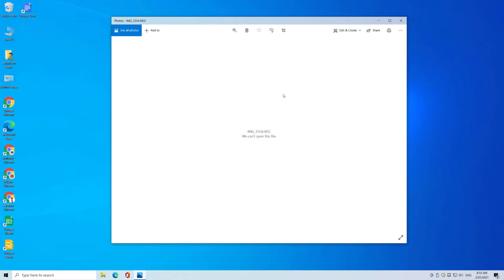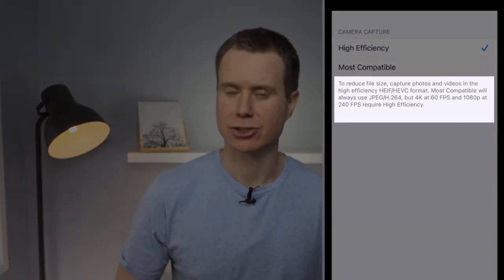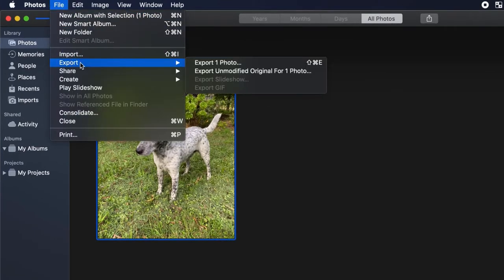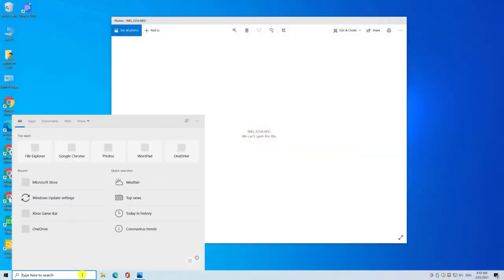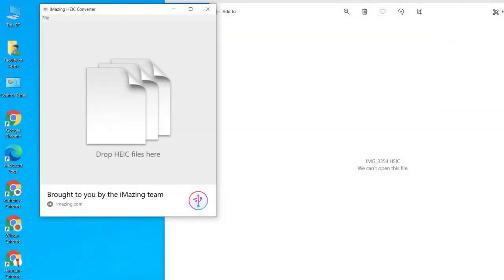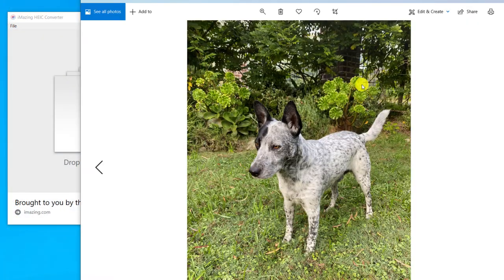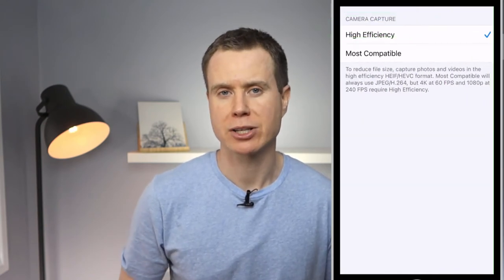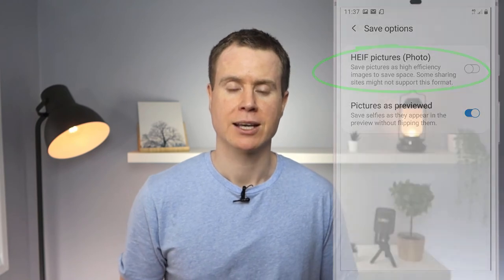How to view iPhone photos on PC (2021)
Can't view photos transferred from your iPhone on your computer? I'll show you how to view photos from your phone on your computer, and how to disable HEIC mode in iPhone, iOS and Android. iPhone and Android save photos in the HEIC format which is not viewable in Windows 10. If you can't view the photos you transferred from your phone, this is how to fix it.

0:00 - Why you can't view phone photos on Windows PC.
0:34 - How to Export photos on Mac in JPG format.
0:45 - How to convert photos to JPG format in Windows 10.
1:40 - Disable HEIC photos in iPhone.
2:00 - Disable HEIC photos on Android phones.